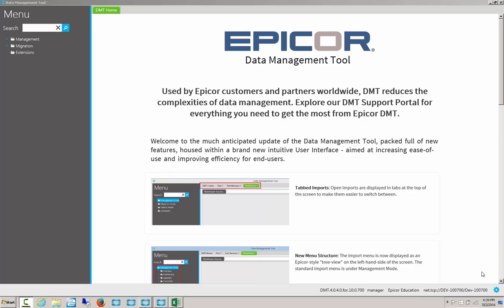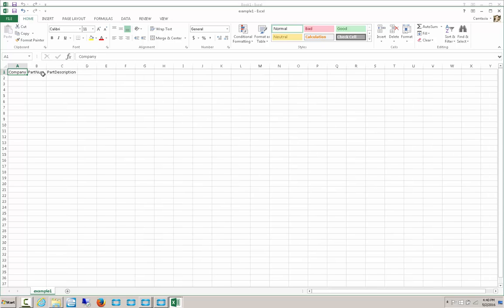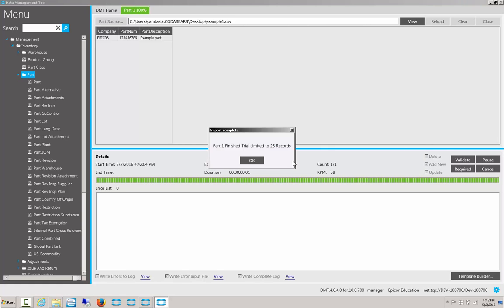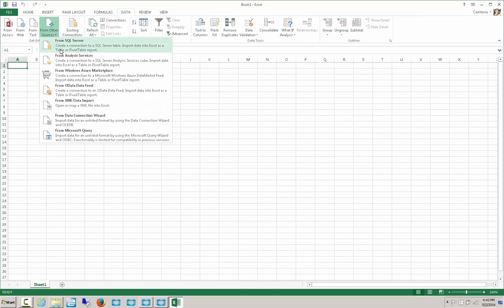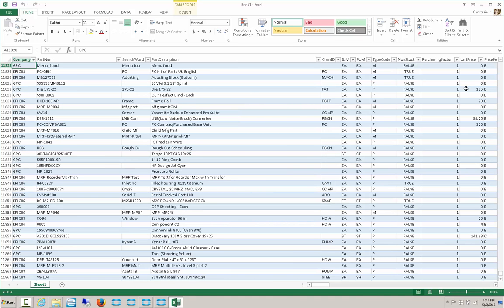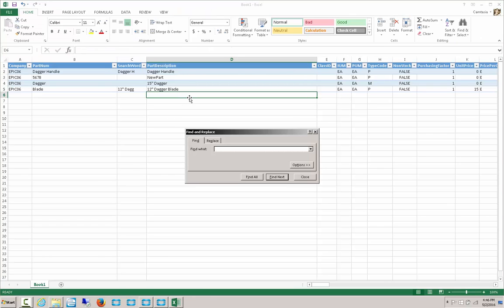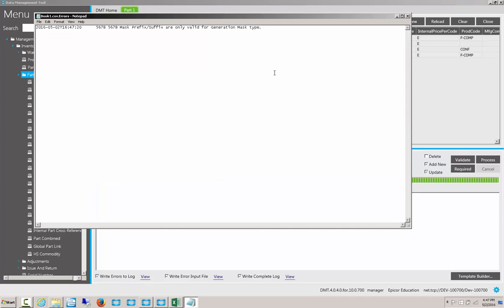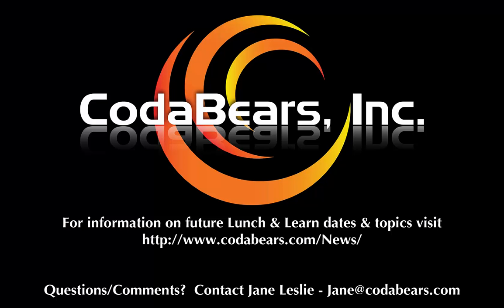Data Management Tool - Eliminating Common Mistakes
Unfamiliar with the Data Management Tool (DMT)?  Learn some quick tips to get up and going.  Avoid the common pitfalls so that you're not bruising your head on that brick wall.